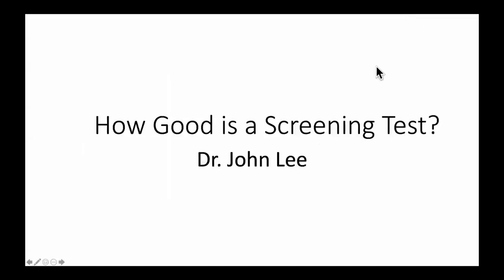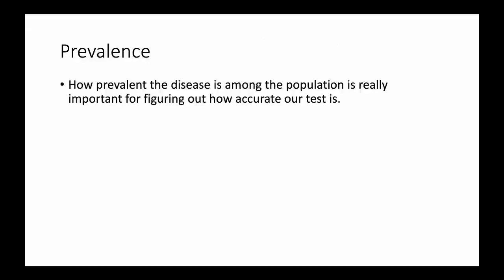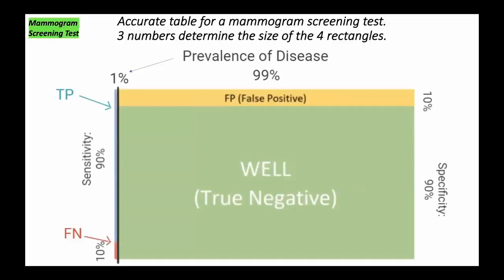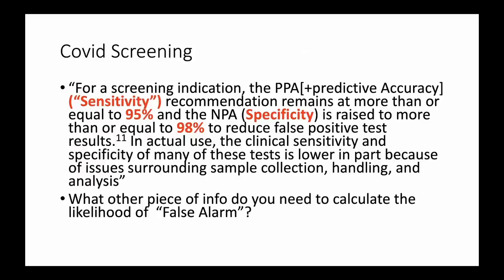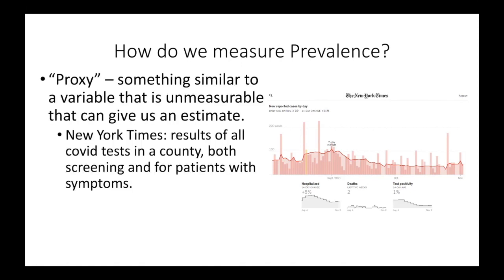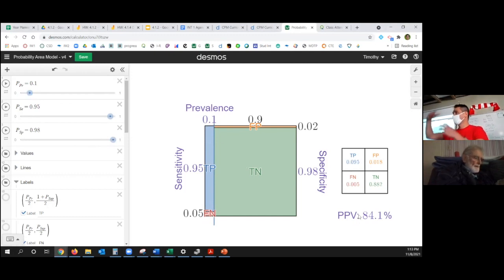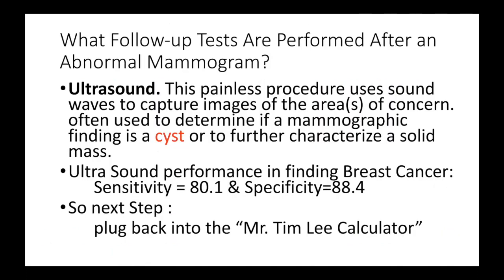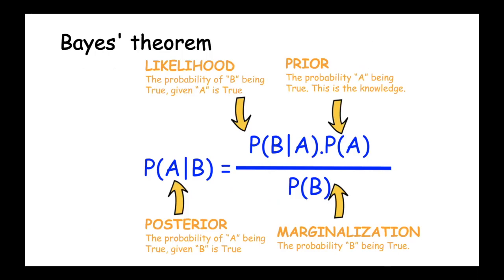Animating the 2x2 Table to teach Bayesian Probability of screening tests. Eg: Low Prevalence Covid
”Animating the 2x2 Table”.
We show dynamic images of the 2x2 Bayesian Contingency Table to demonstrate the strong influence of prevalence on diagnostic probability in adjusting predictive value of tests.
A high school math teacher brings his physician father into the classroom to address the difficulty the human brain has in grasping the Bayesian transformation of probability. (See page 150 in Steven Pinker's new book, “Rationality“, 2021,)

Takeaways:
--COVID has a lot of asymptomatic carriers, so testing is important
--Prevalence in the community matters a lot for positive predictive value
--No test is perfect. Even a test that is 98% specific can have a high proportion of false positives if the prevalence is low.
--Don’t feel horrible if your screening test is positive
Just isolate and test again, as they were quickly able to do in cases of high cost of employee absenteeism: (NBA play-offs in Florida bubble and Disney film-shooting sets).
--Timothy J. Lee
--John M. Lee, MD